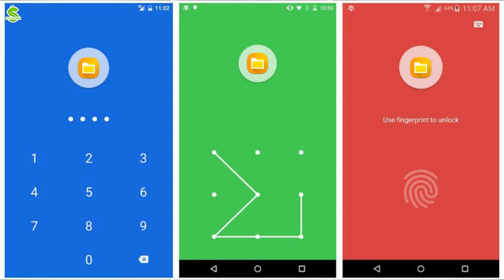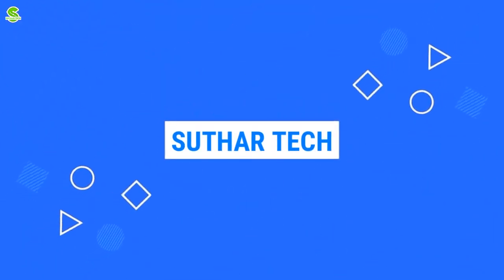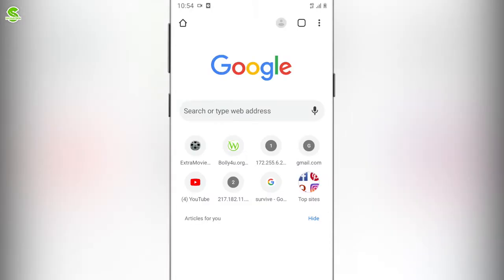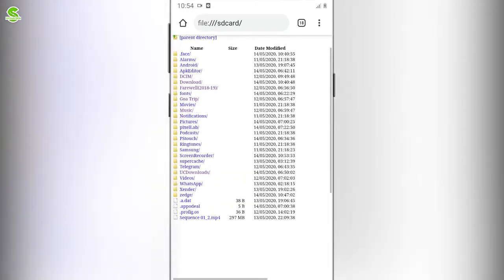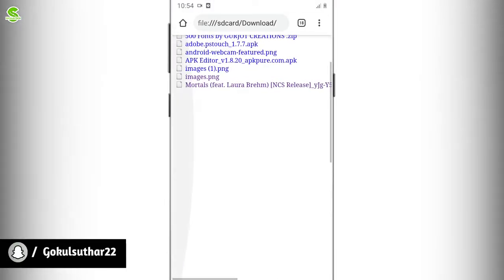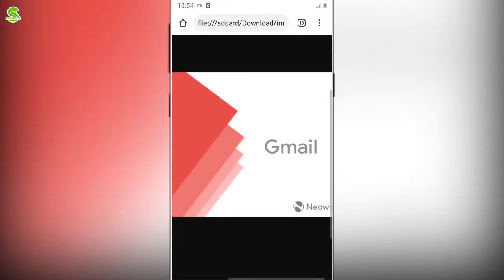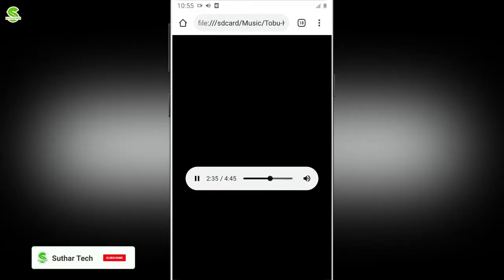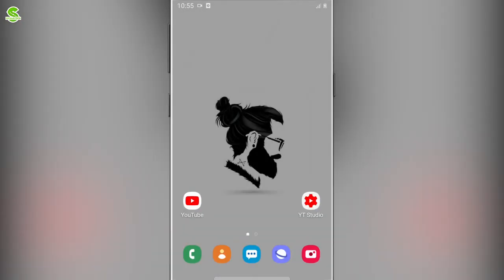Access all files stored in Internal Storage without file manager🔥 | By pass system App Lock in hindi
Gokulsuthar _______channel host

About the video :-  hello friends my name is Gokul Suthar and I this video I will show to how can you by pass default system app lock from file manager and Access all files in internal storage without any third party file manager .

Youtube gears :-
Mic - Boya By M1